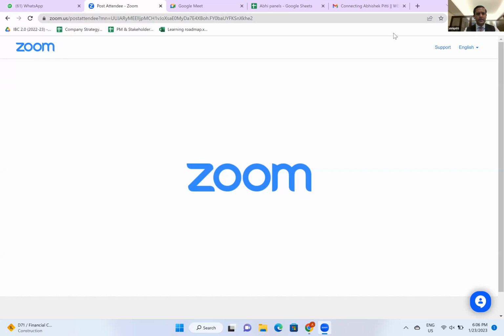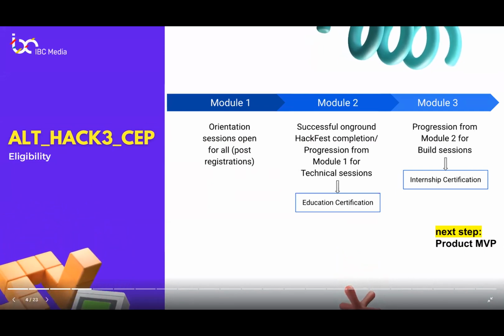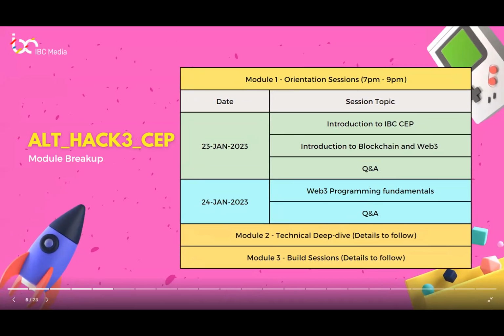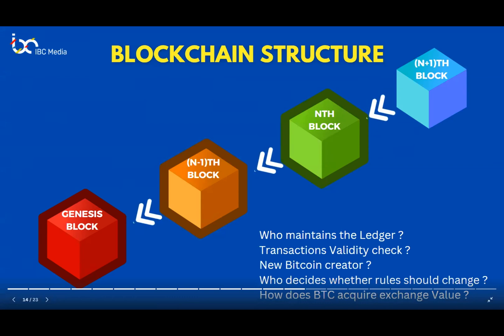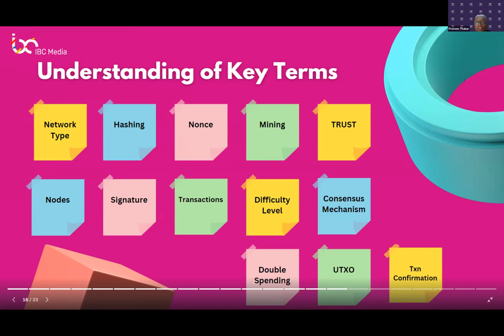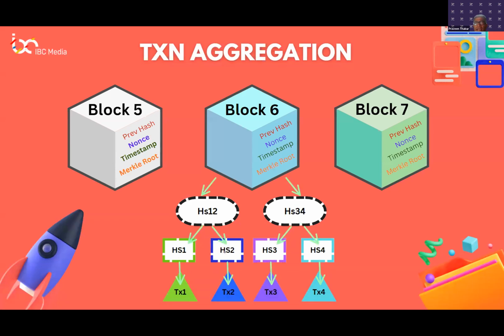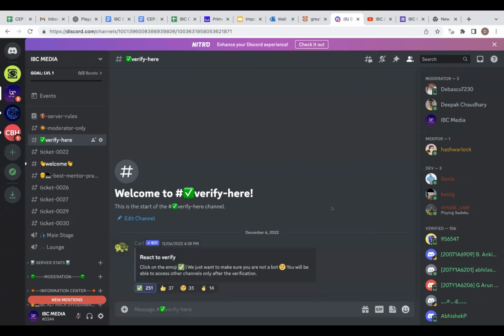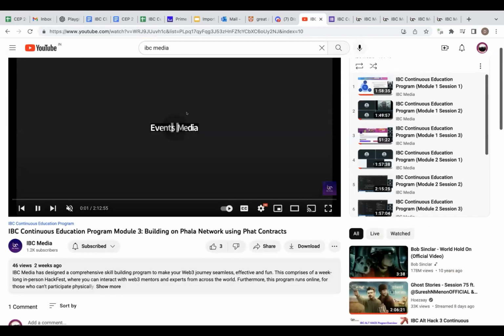IBC CEP: Introduction to web3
IBC Continuous Education Program (CEP) is part of IBC Media’s Education & Certification Program, designed especially for students to learn, and get hands-on experience in Web 3 and blockchain. CEPs are an extension of IBC Alt Hack ( a series of full-cycle, free 8-day hackathons conducted by IBC in various Indian cities).

The CEP is designed in a modular format to help students and blockchain enthusiasts get a foundation-based learning with logical progression into the various critical aspects of these emerging technologies, and make them industry ready.

Topics Covered:
- What is web3
- Introduction to CEP
- Web3 average salary